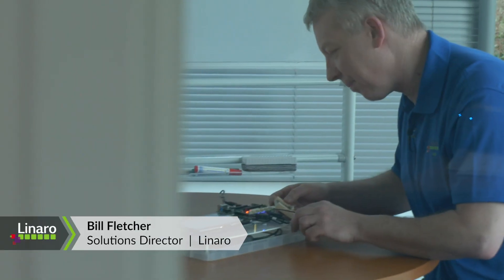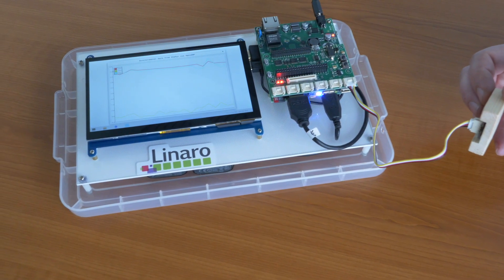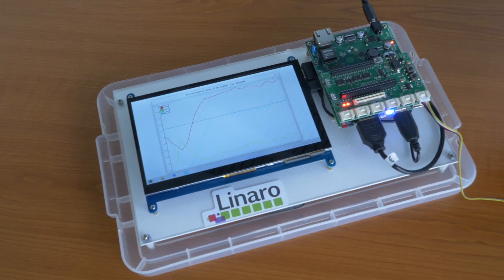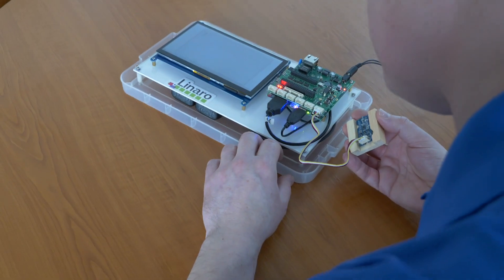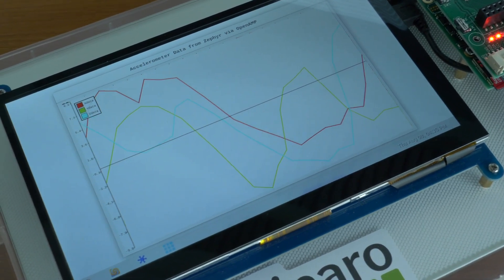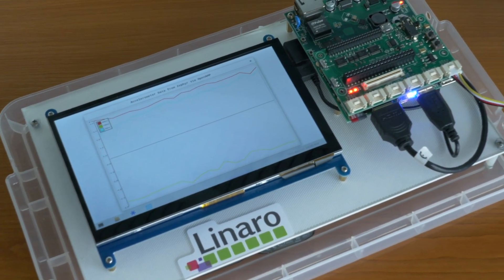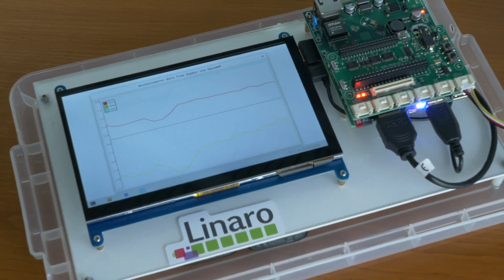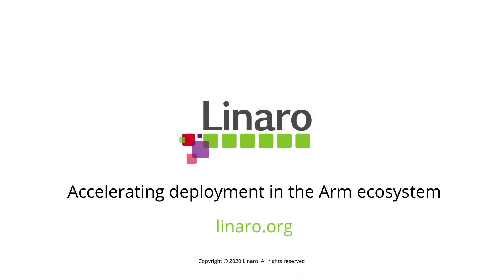Multiprocessing and OpenAMP Messaging Demo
Linaro and its members are developing a set of software components and tools to help with a system approach to multiprocessing. This short video shows a multiprocessing demo running on the STM32MP1 from STMicroelectronics.